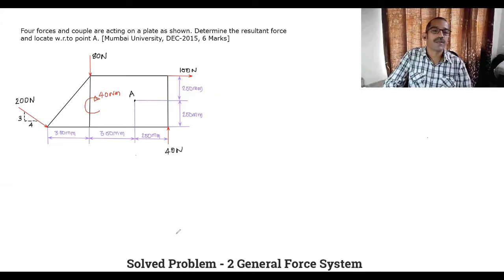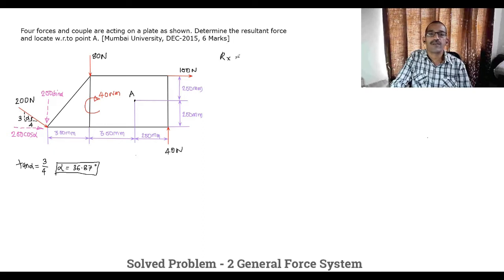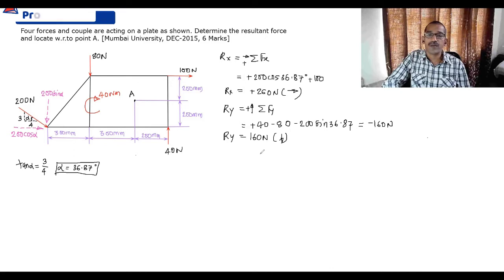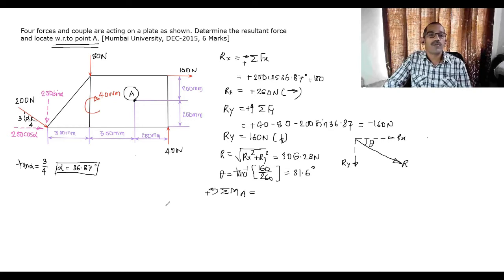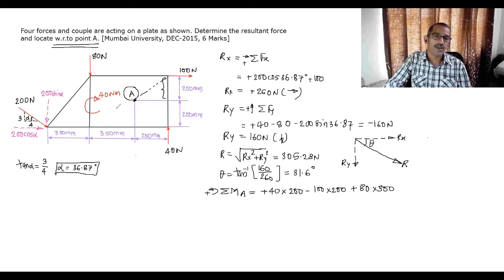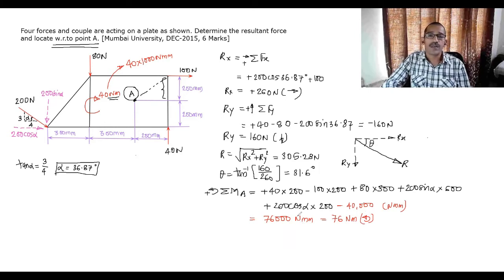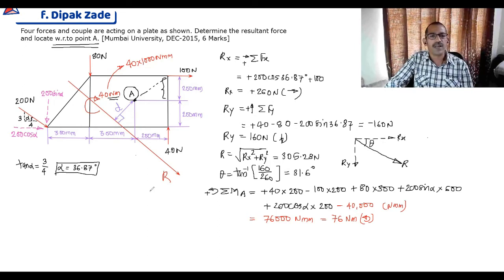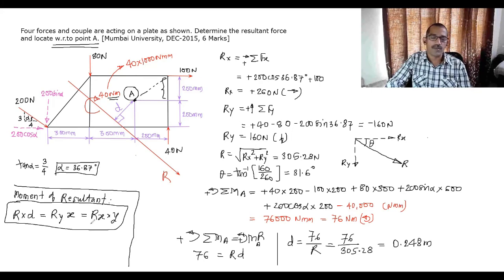Lecture 29 | Solved Problem 2 | Resultant of General Force System